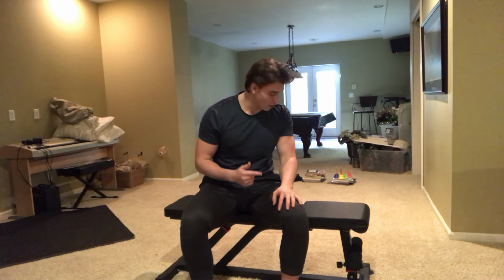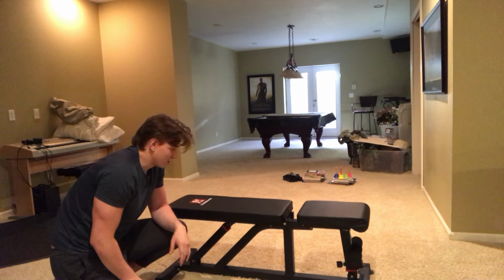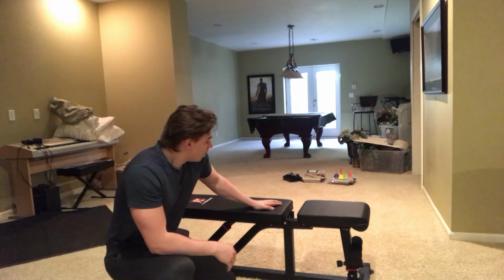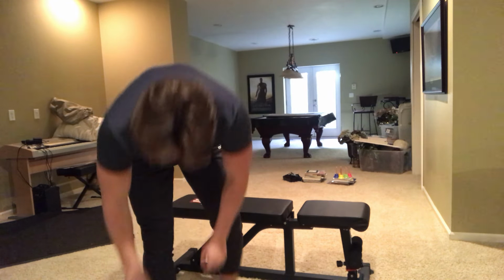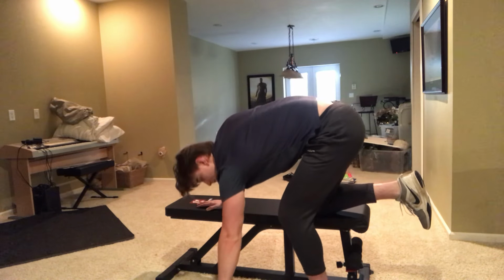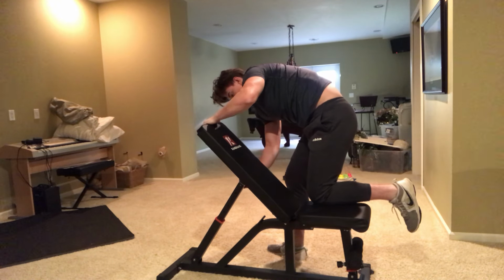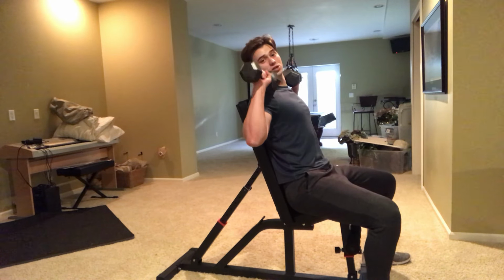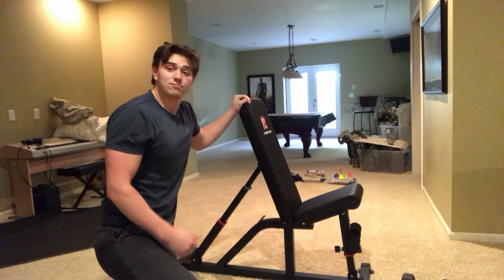PASYOU Adjustable Weight Bench Full Body Workout Foldable Incline Decline Exercise Workout Bench